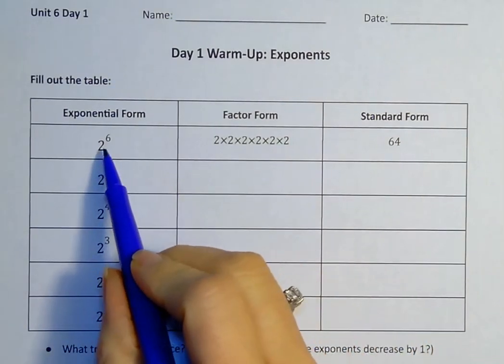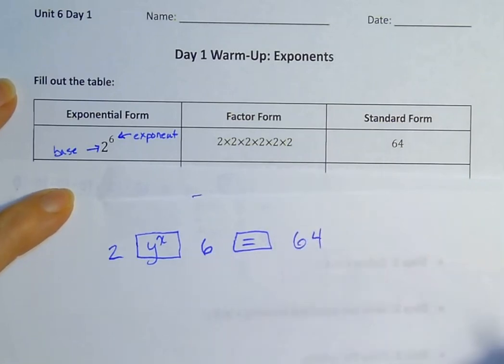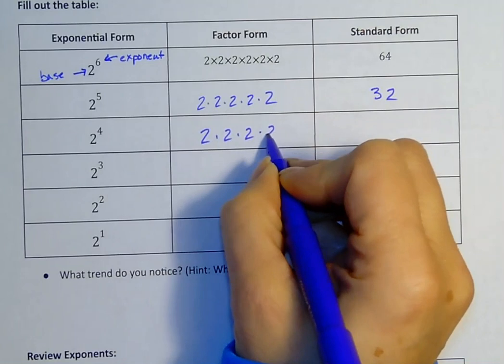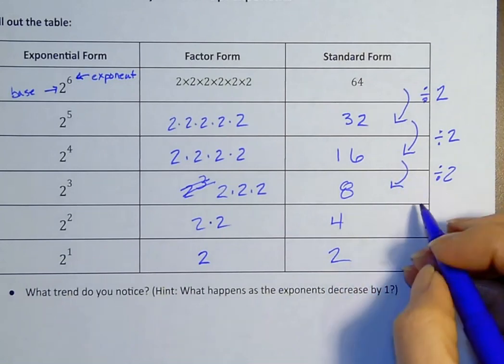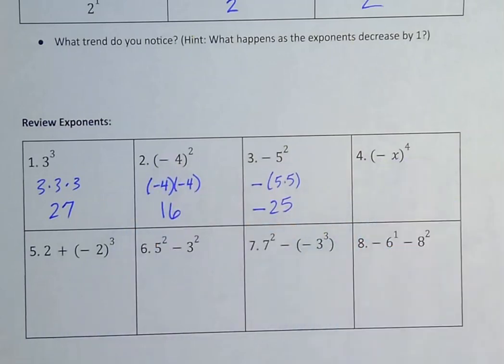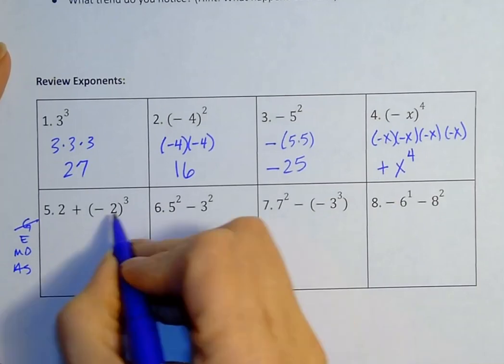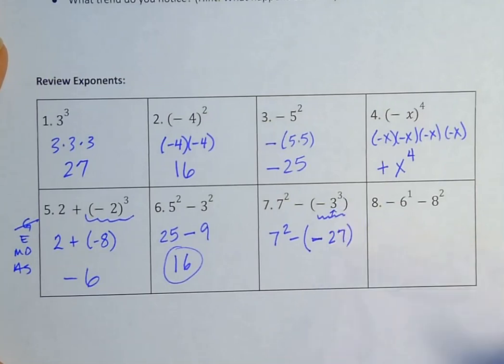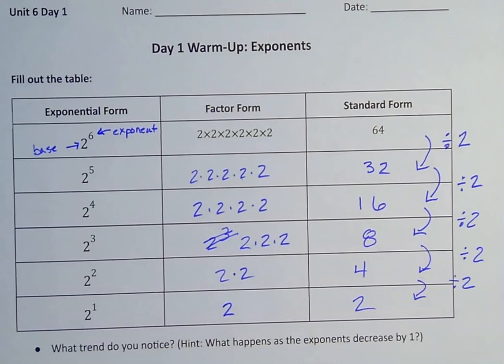U6D1 warmup video